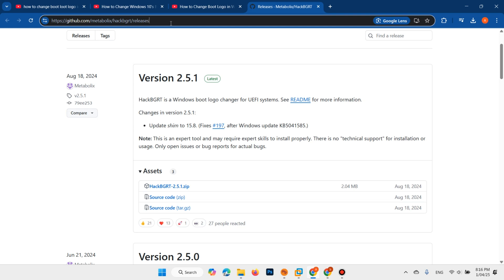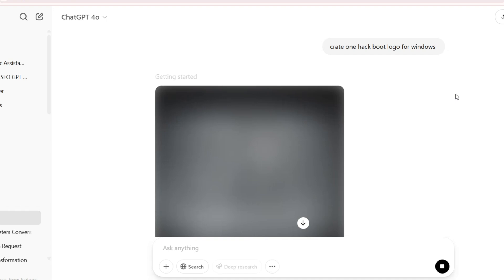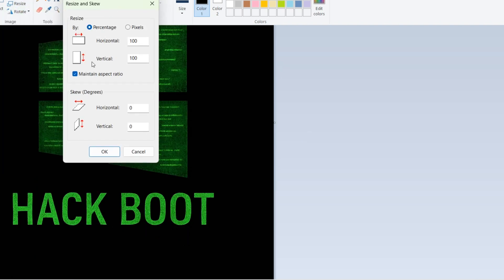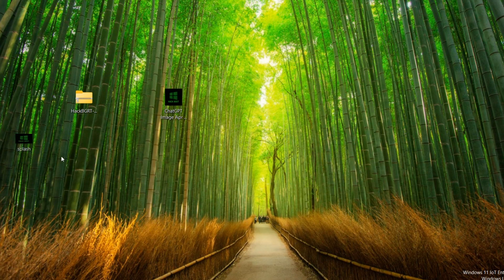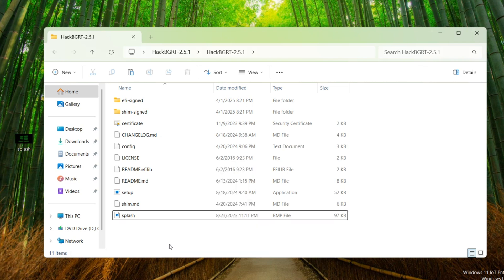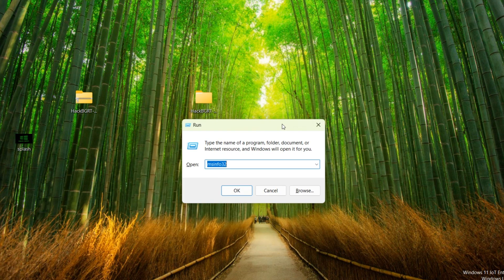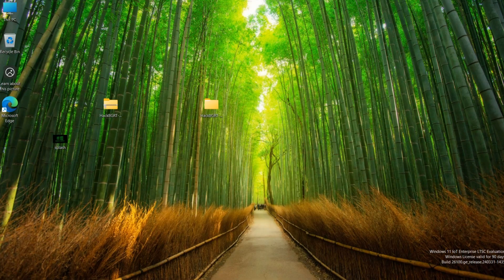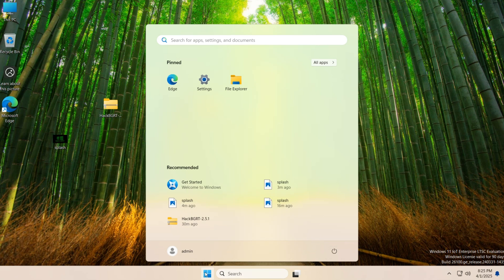How To Change Boot Logo In Windows 11 Legacy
Are you tired of the same old boring boot logo on your Windows 11 Legacy computer? Well, don't be! In this tutorial, we will show you how to change your boot logo to your desired design 😄. This tutorial is perfect for anyone who wants to personalize their computer and make it look more exciting. By following the steps in this tutorial, you can easily change your boot logo to your favorite image or text.

Custom boot images (BMP)